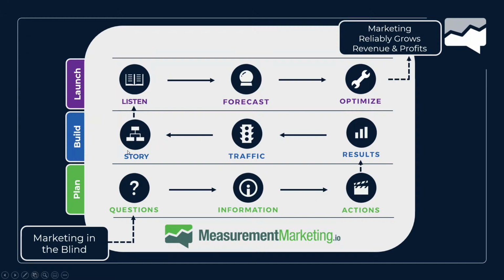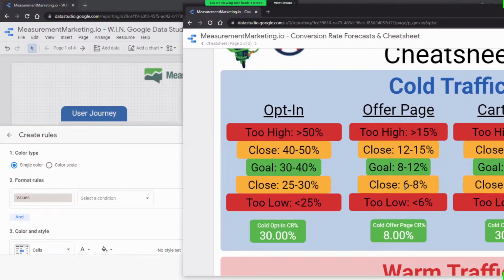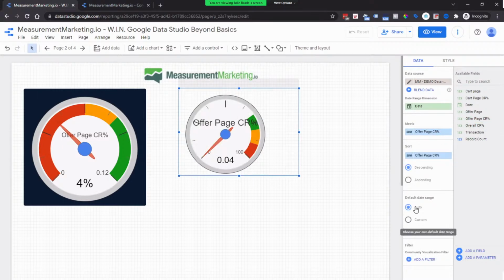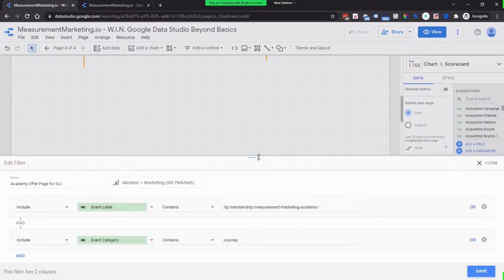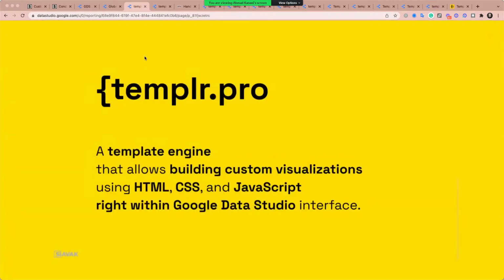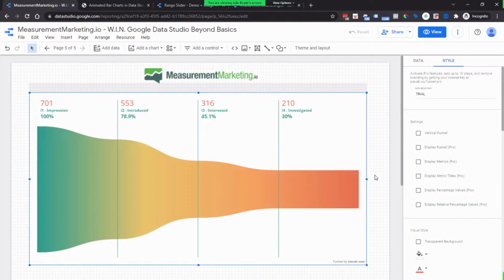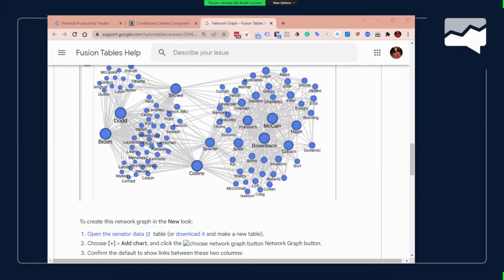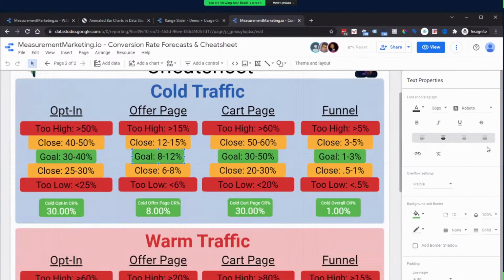W.I.N. Google Data Studio Beyond Basics - Lesson #1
The is the complete first lesson of "W.I.N. Google Data Studio Beyond Basics".  We offer  Lesson #1 in it's entirety so you can get an idea of how we teach (but the other lessons are for Measurement Marketing Academy members only).

or